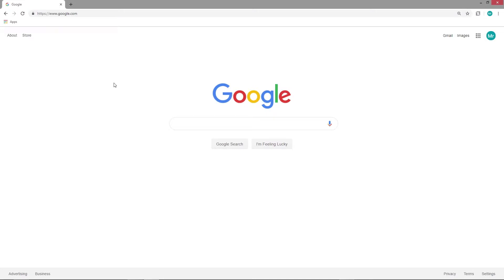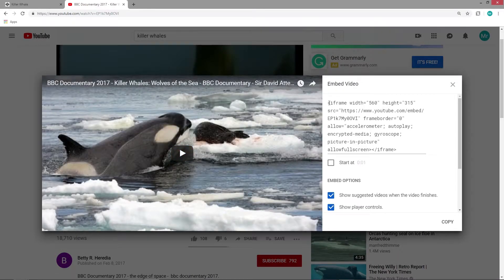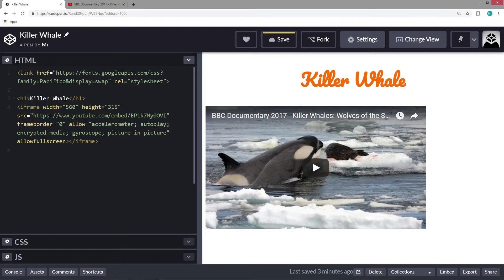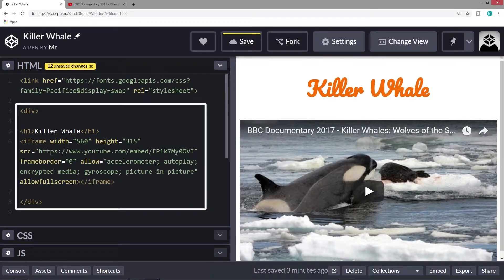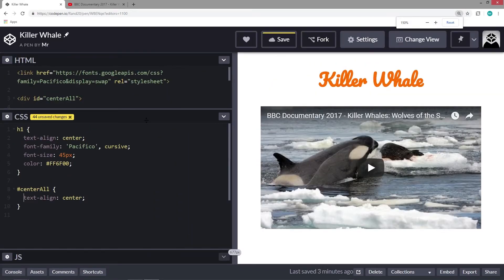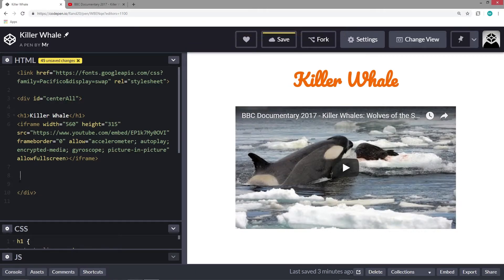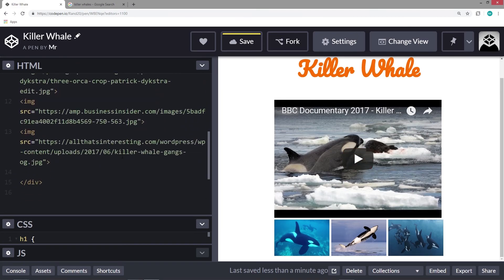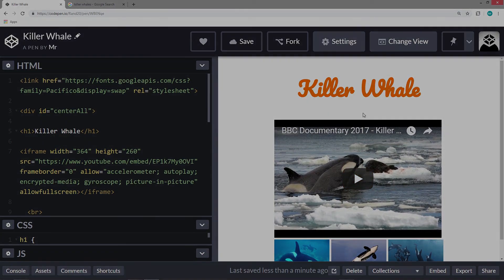Lesson 19 - Codepen: Add Video & Pictures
Hi,

My name is Mr. Rand, I am a 5th grade teacher helping other teachers integrate technology and computers in the classroom or for students learning at home.

In this YouTube series we will learn about:

- Home Row Typing
- Email Set Up
- Typing Drills
- Making Digital Storybooks
- Utilizing Google Sheets
- Beginning HTML, CSS, JavaScript